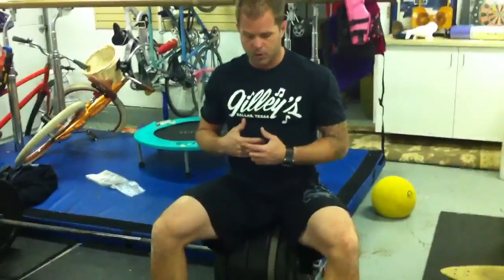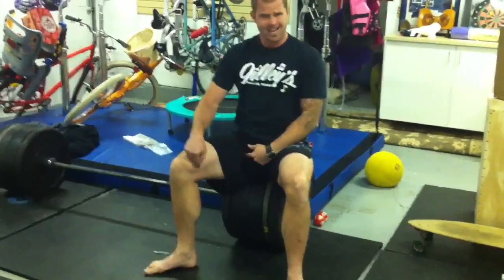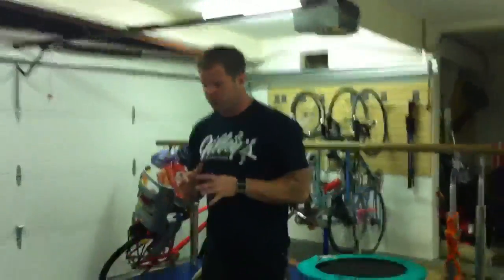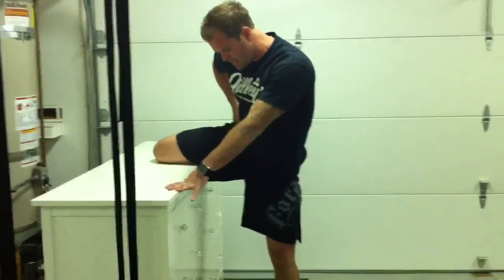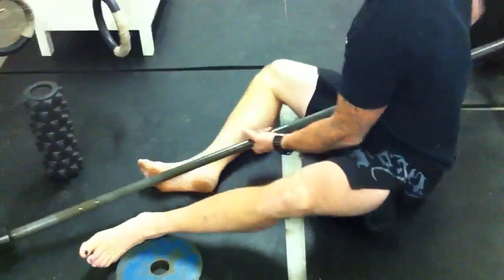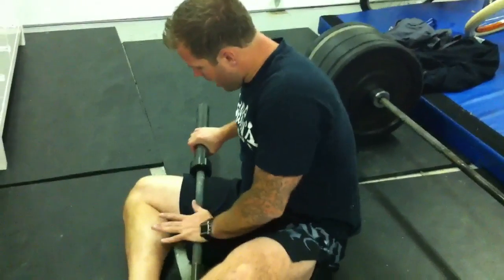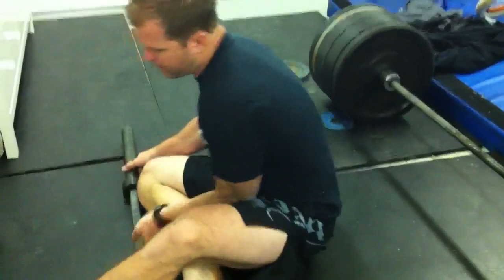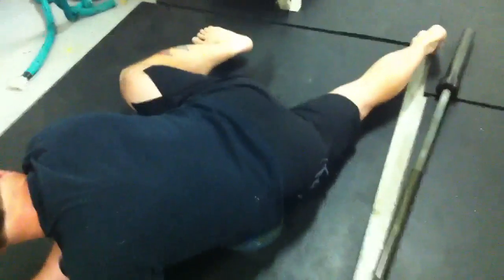Sumo and Medial chain business | Feat. Kelly Starrett | Ep. 241 | MobilityWOD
MWOD for opening the hip for wide pulling.